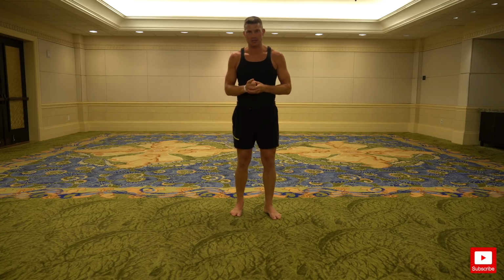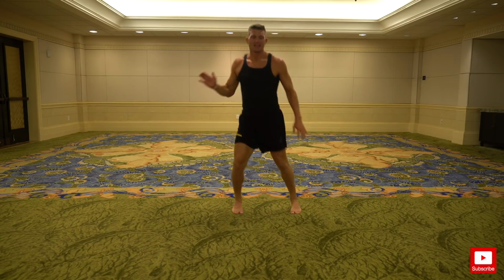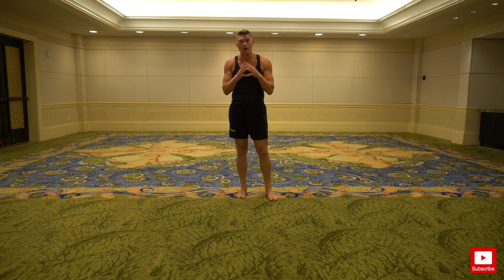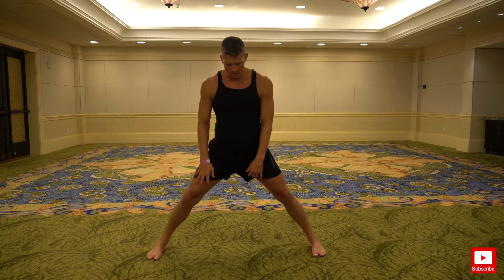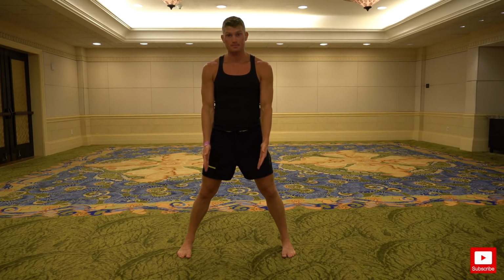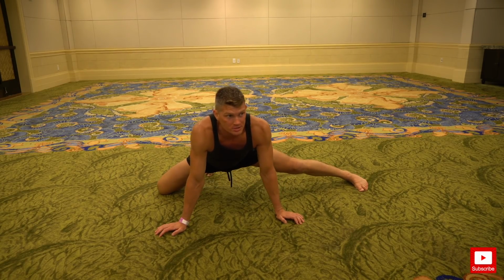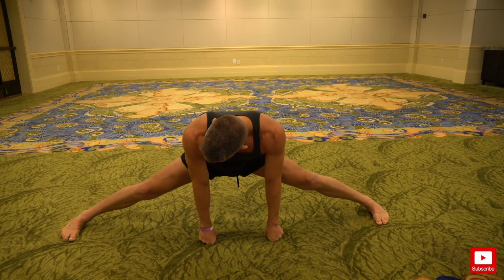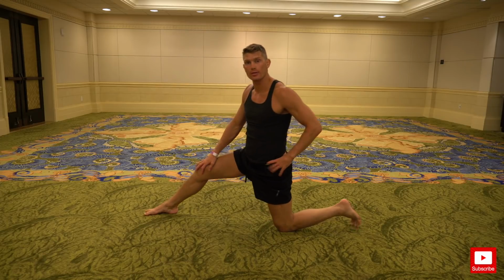Technique Tuesday - How To: Wonderboy's Warm Up And Stretching Routine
What is up everyone?! We are back with another Technique Tuesday.  I am currently in the Bahamas on family vacation using questionable hotel WiFi so I apologize for the slight delay. This week we are bringing you the highly requested "stretch routine".  I hope you enjoy as I discuss how I go about preparing for each and every workout.